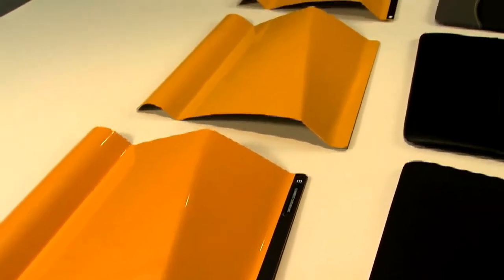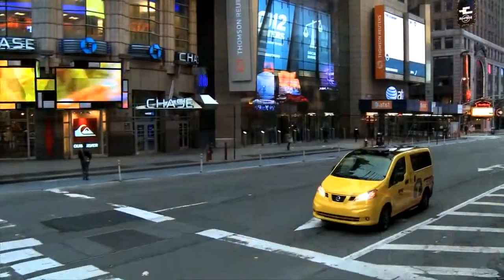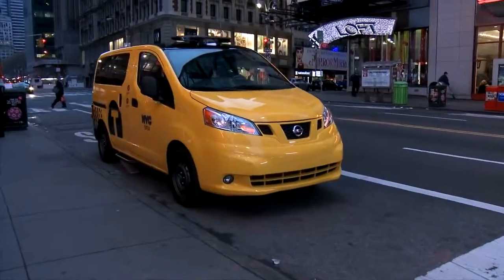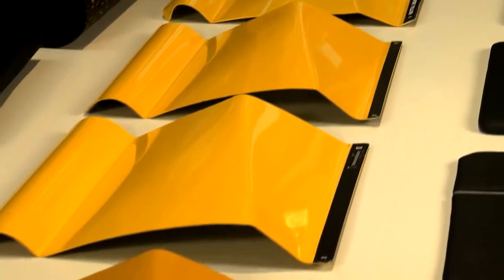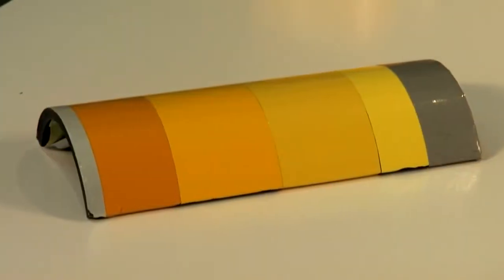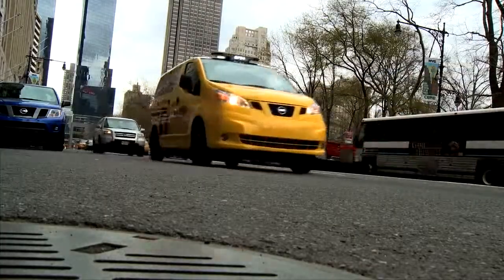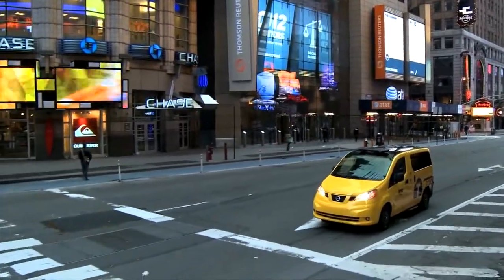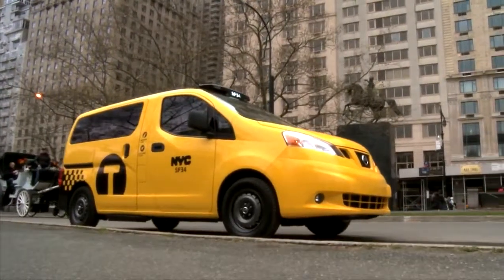BONO TAXI TV / NISSAN DISEÑA EL TAXI DEL MAÑANA EN NUEVA YORK